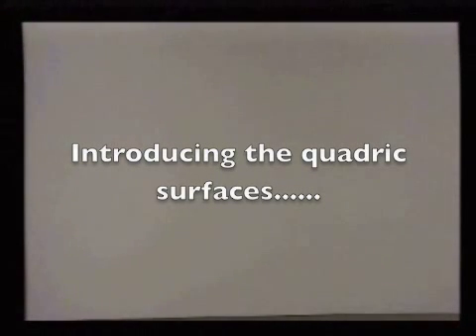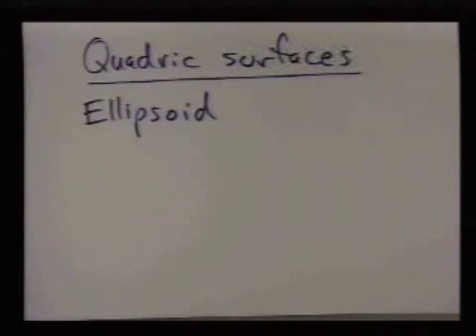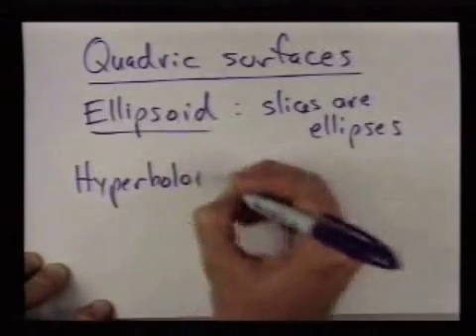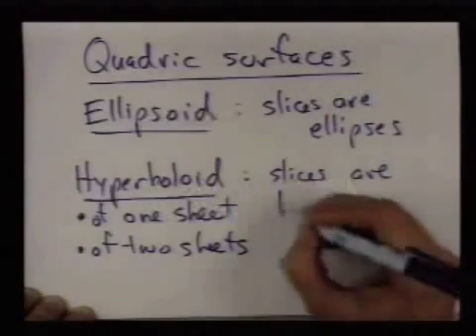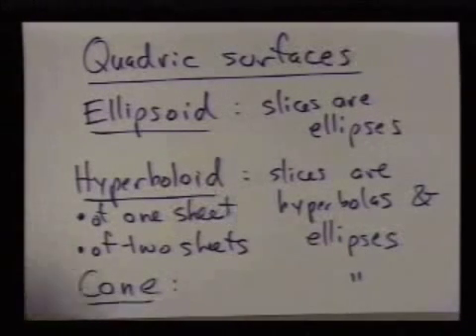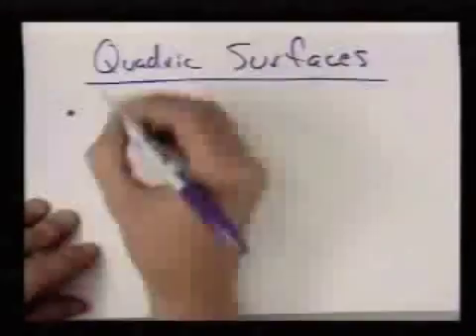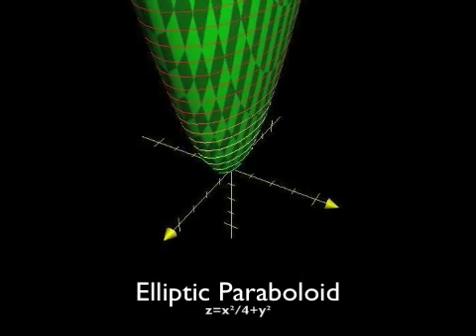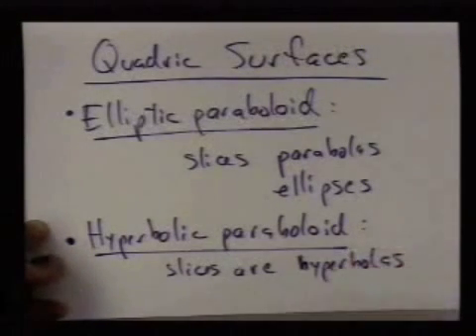surfaces in space 3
In this video I introduce all of the quadric surfaces.